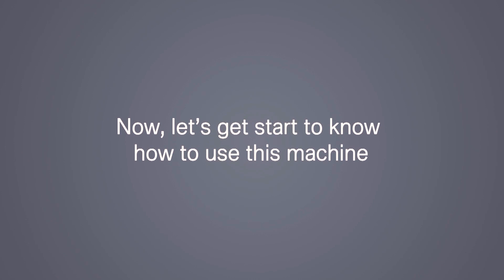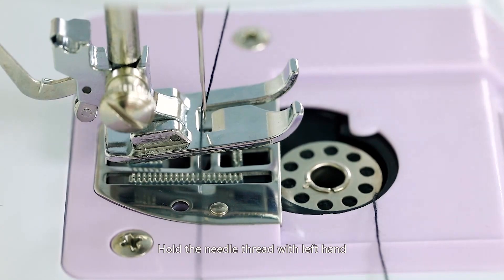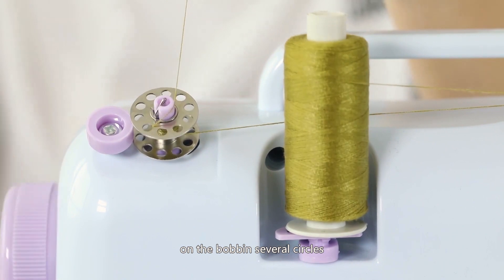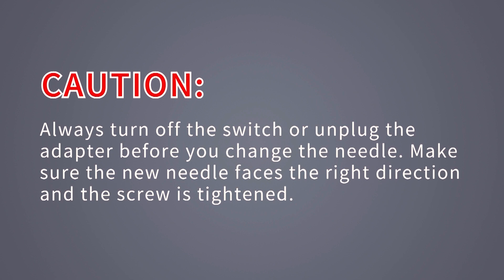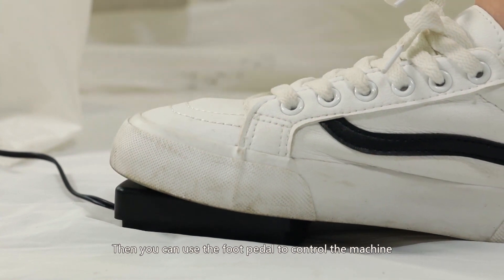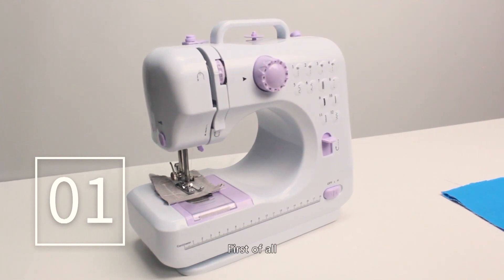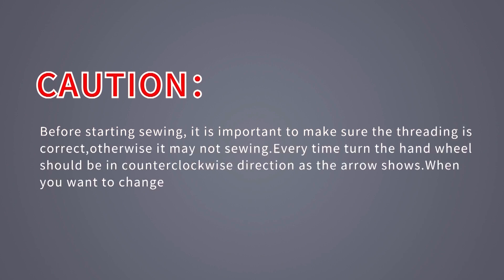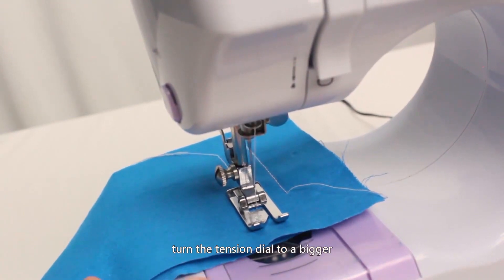Máquina De Coser Eléctrica Portátil El Hogar De 12 Agujas